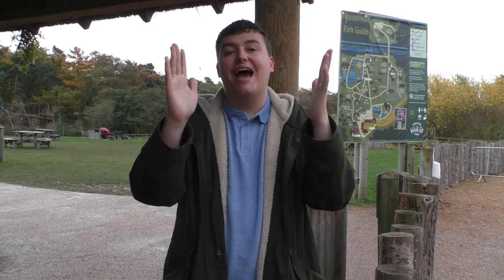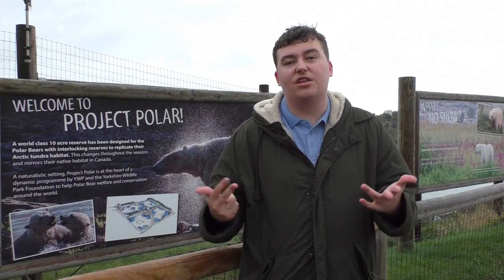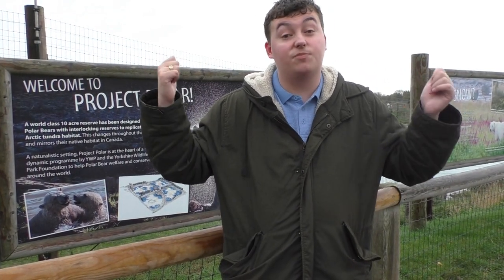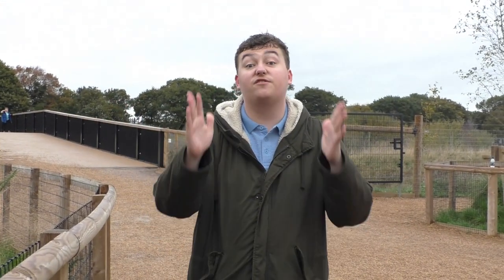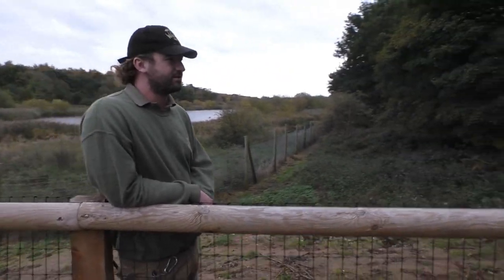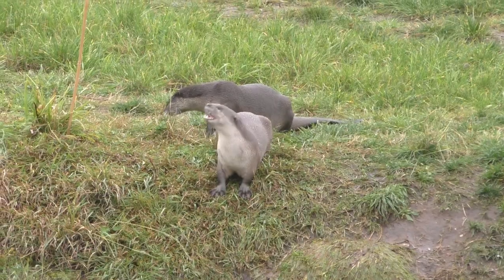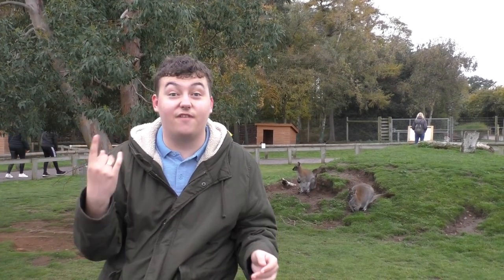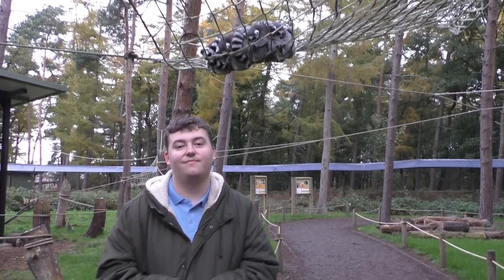Yorkshire Wildlife Park October 2020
On this Coaster Chall Vlog, I'm back at my hometown attraction, Yorkshire Wildlife Park and this is the first ever trip since February 2020, which was a month before the UK national lockdown due to Coronavirus. I'll be showing some HD footage from all exhibits, giving you some 'wild' facts, checking out the new for 2020 area and also speaking to a zookeeper about the new area, as well as the Giraffes and Rhinos.